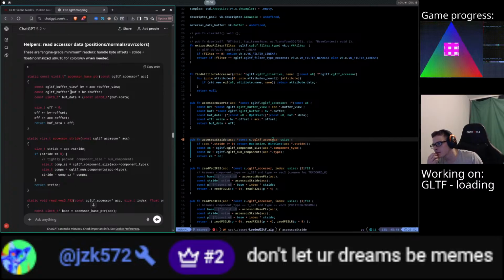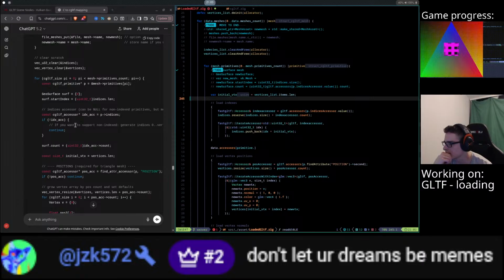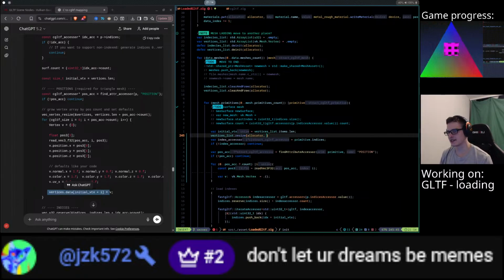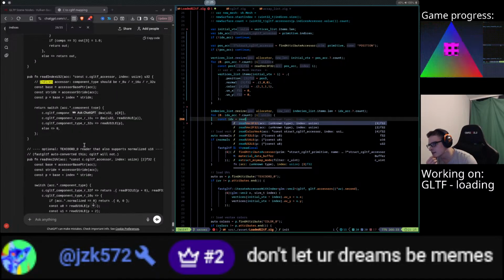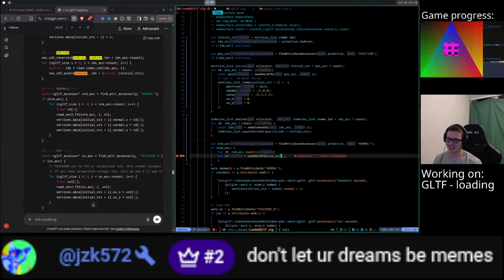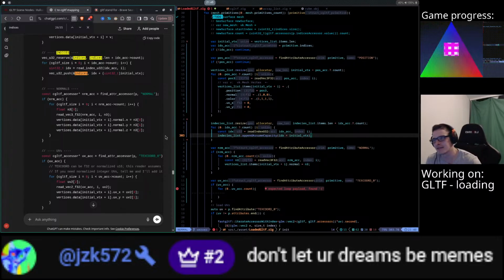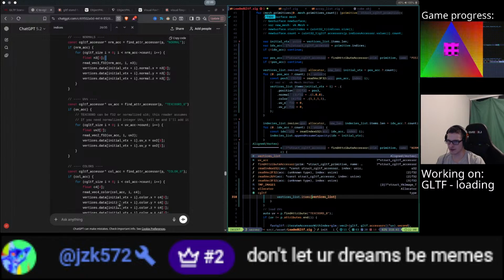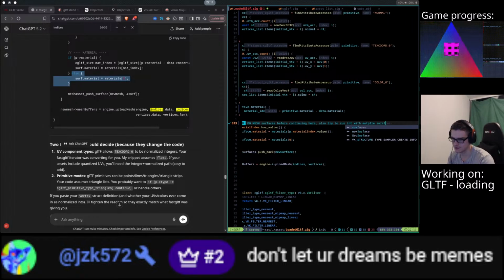Game Dev - Low Level - Zig/Vulkan - #82